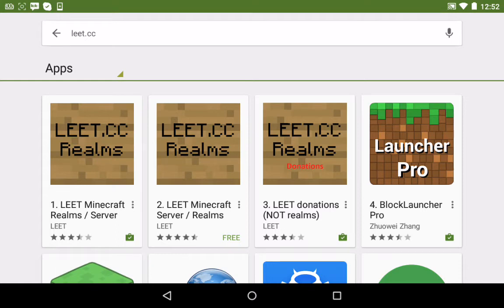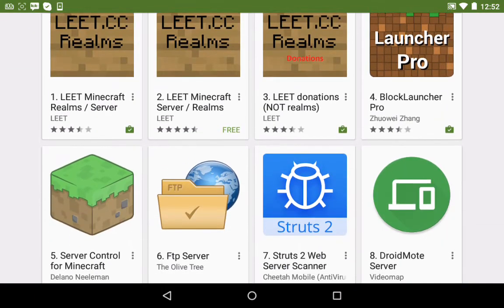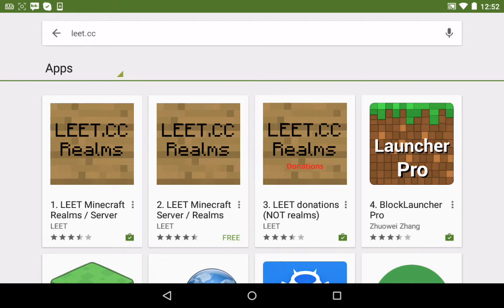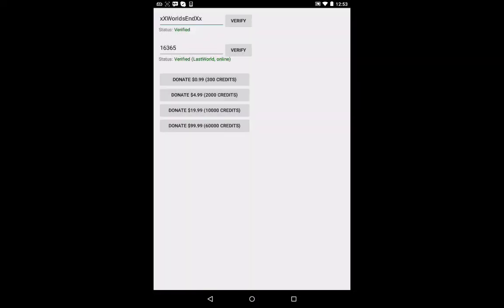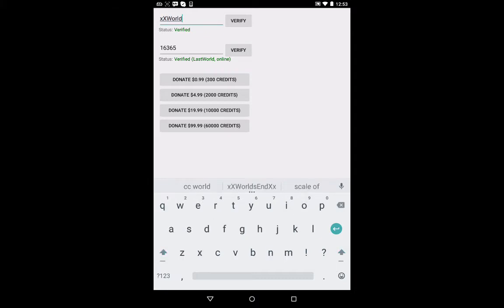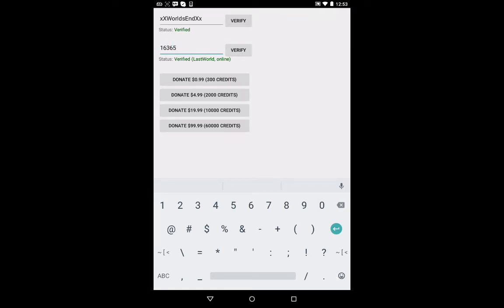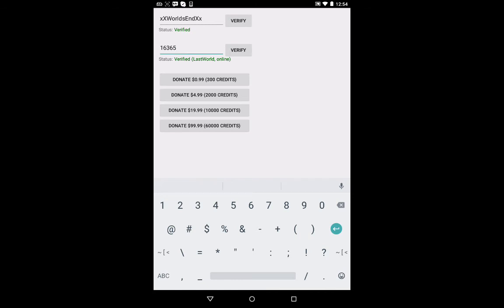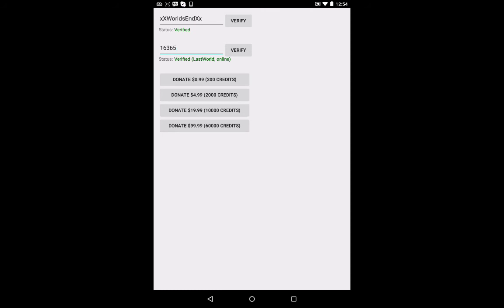How to donate to leet.cc servers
This is a little video on how to donate to the leet.cc servers.
Join my server:
IP: a16365.leet.cc
Port: 16365

Share the channel with your friends!!!